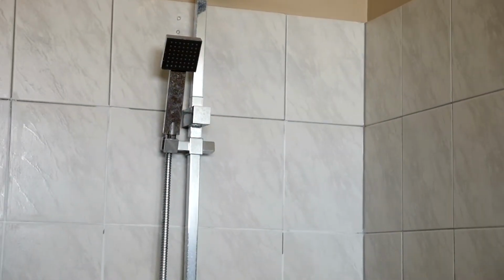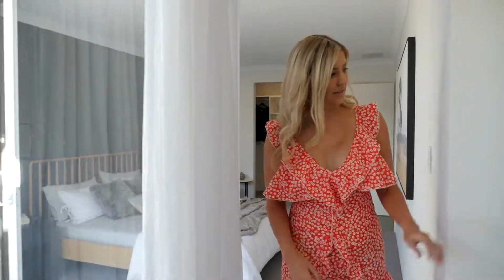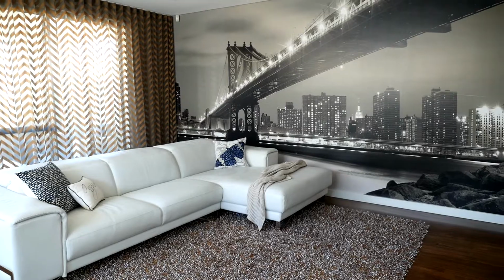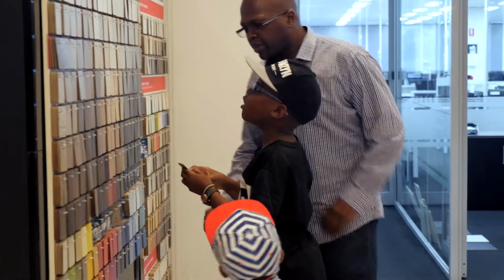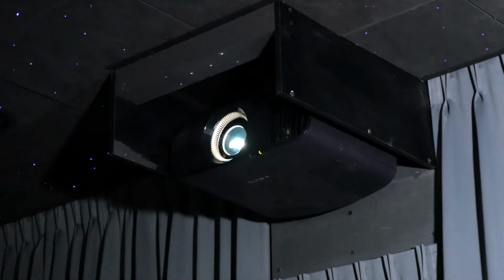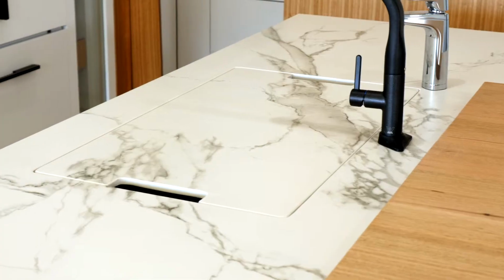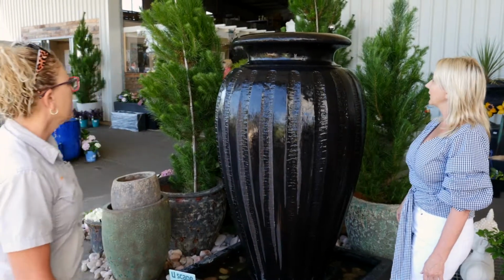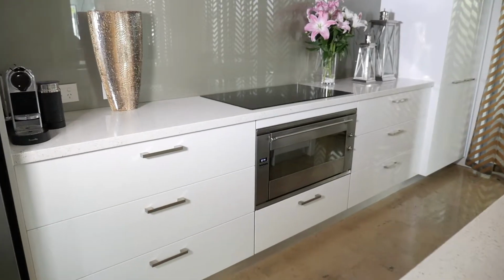New Homes Guide TV - S2 Episode 6 (4.30 Sunday on Channel 9)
Making the house into a home, how to find your inner interior designer. Stone cold success, why an age-old classic could be just the shot, why go out with the speaker and big screen that could turn your house into the movies and heaps more all on this weeks episode of New Homes Guide TV.